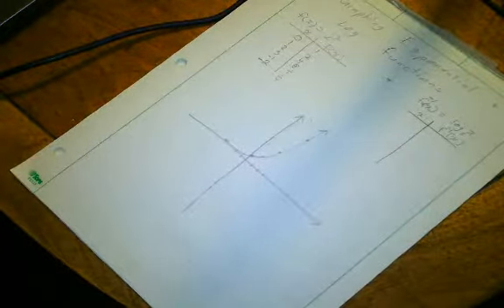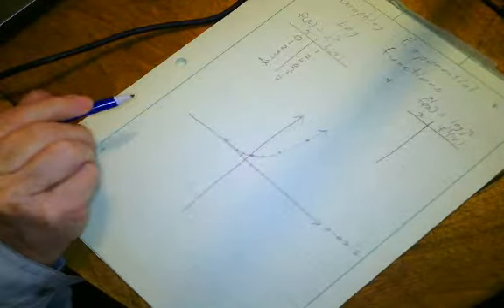Graphing Exponential and Log Functions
shows how to graph two functions